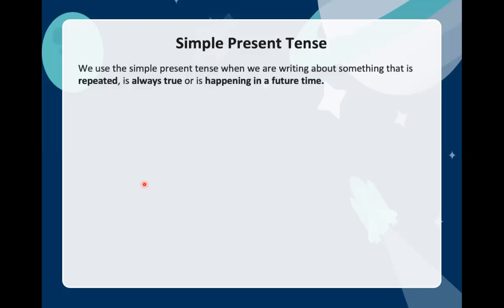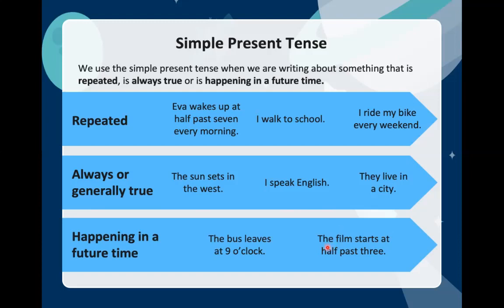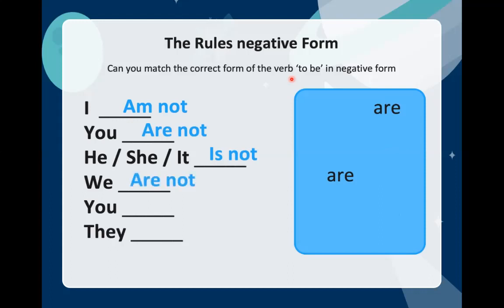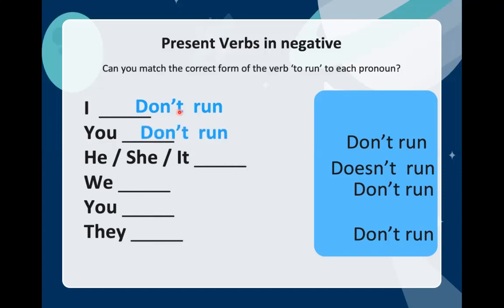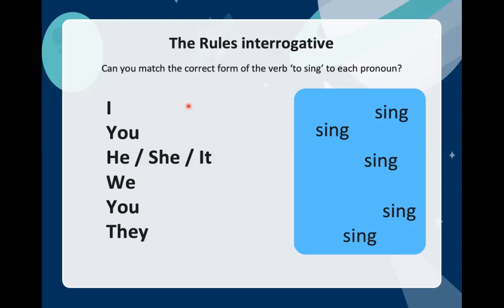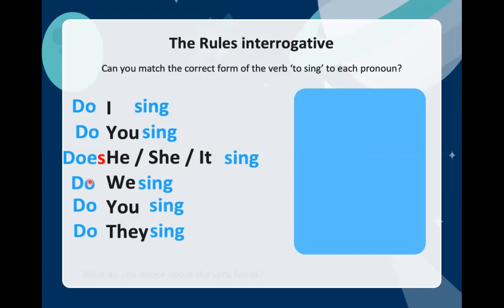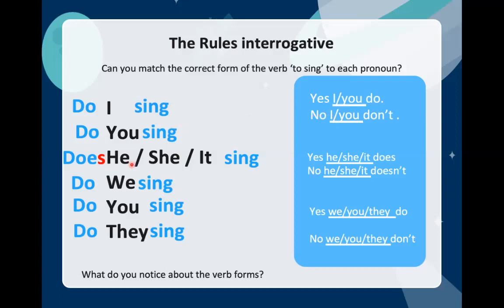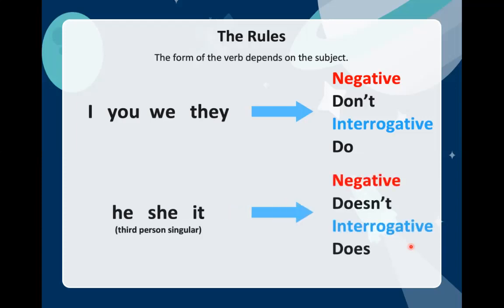VI Nivel T.Robert Sesión 12 Review Parte 1